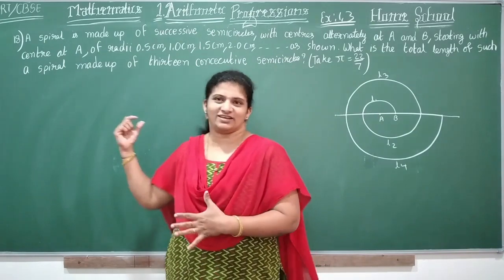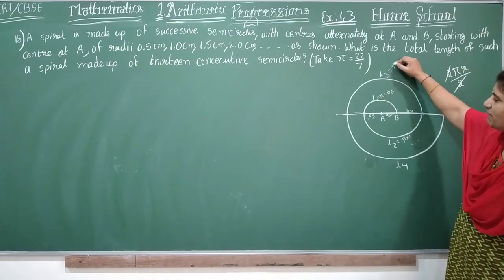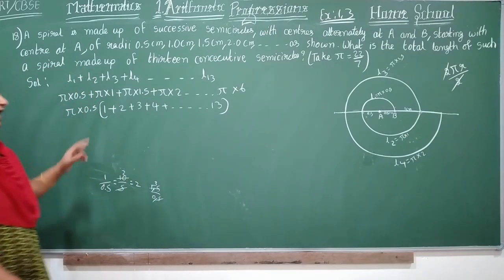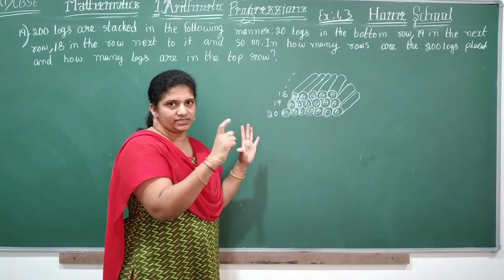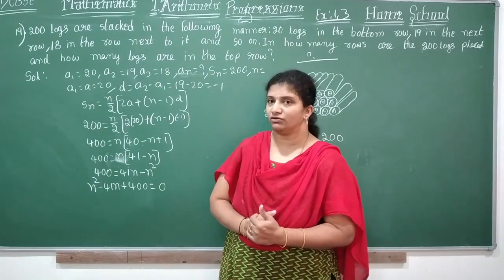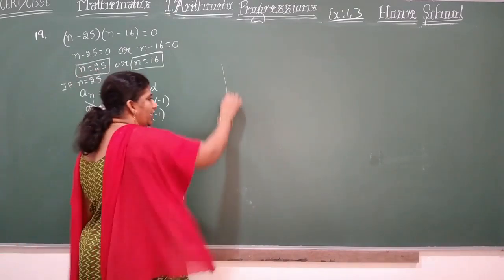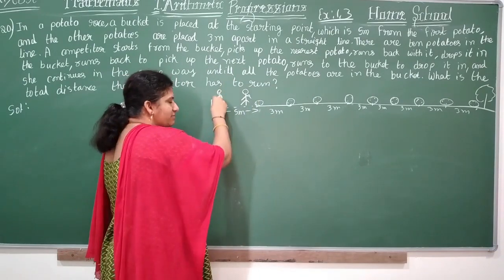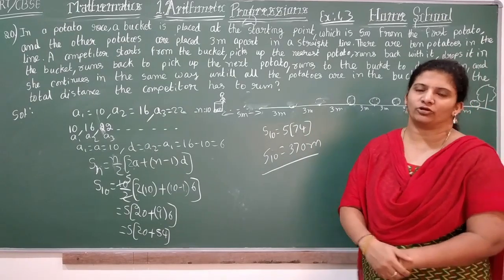Arithmetic Progression| Class 10 | Part- 17 | Exercise 1.3 Problems(18,19 & 20)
chapter-1(Arithmetic progressions) solutions for class 10th Mathematics NCERT/CBSE syllabus